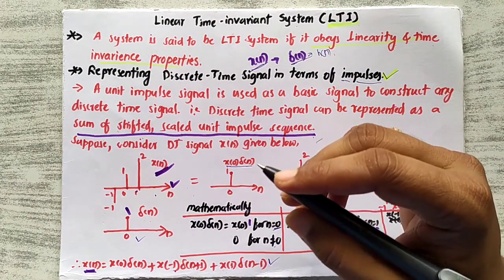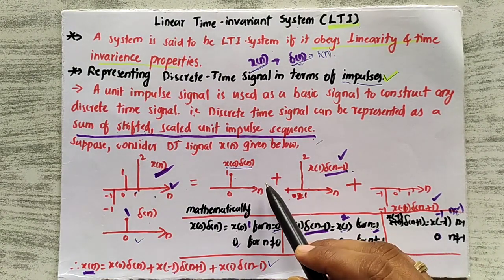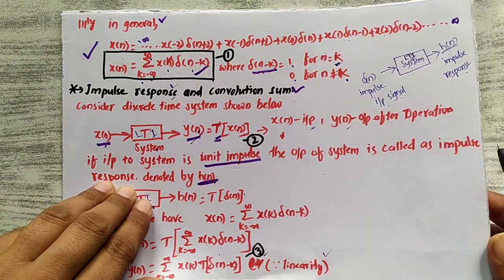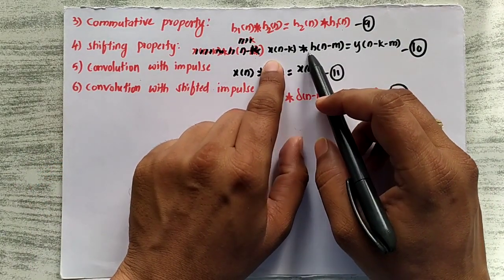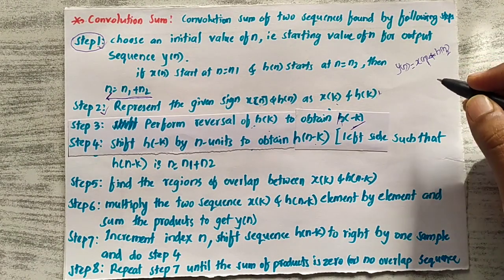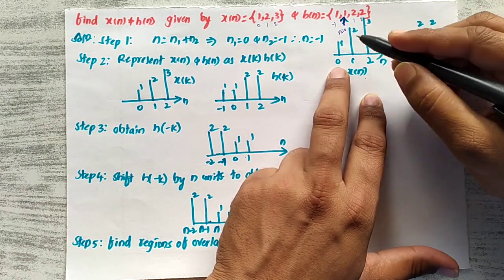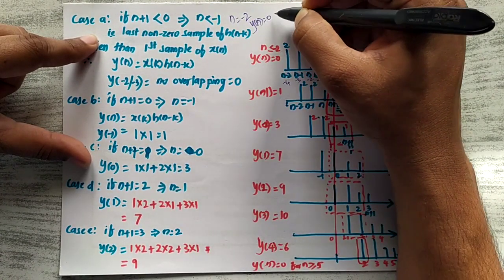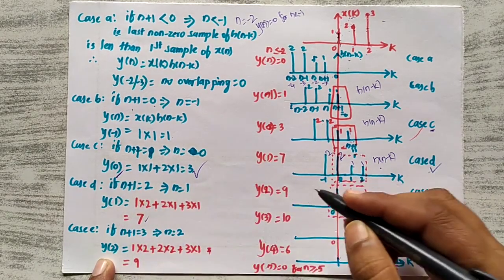Linear Time Invariant Systems (LTI System)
This video is about linear time invariant systems where in it highlights discrete time signal representing in terms of imuplse signal along with that it also covers convolution sum concept